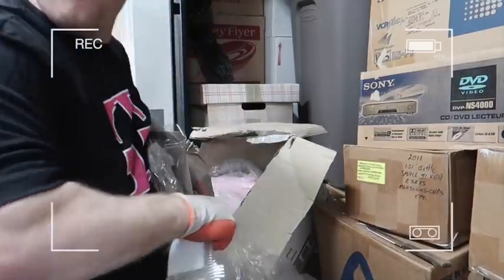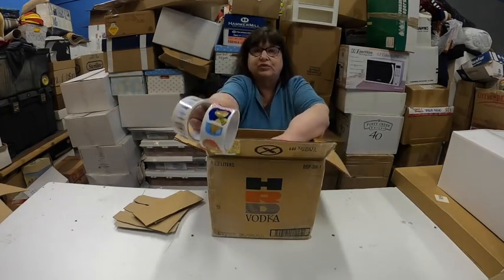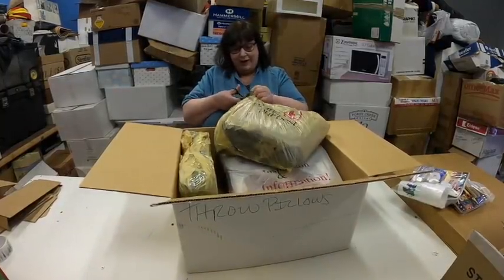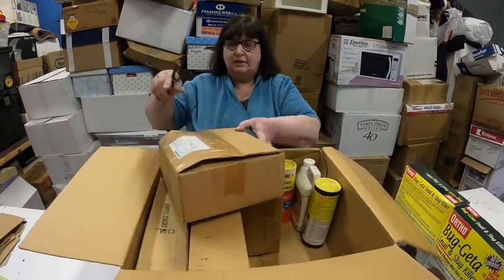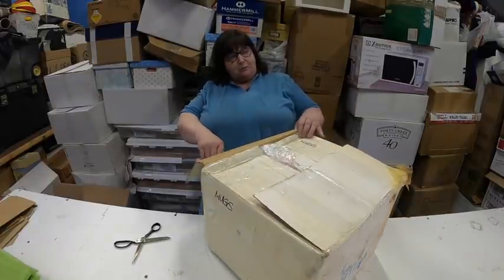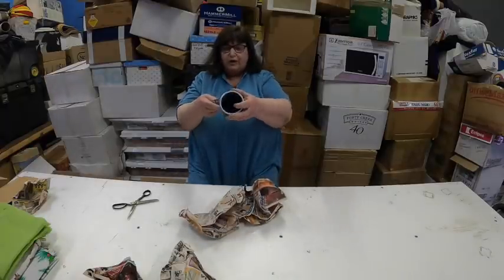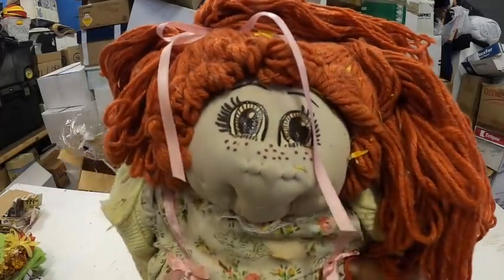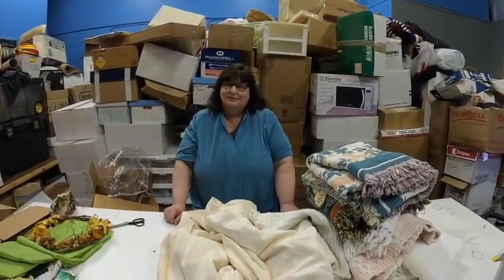Storage Boxes You Have To See To Believe, Whats INSIDE You Ask? $$ #52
Storage Boxes You Have To See To Believe, Whats INSIDE You Ask? $$ Inventory

WANT TO BUY STORAGE UNITS?!? $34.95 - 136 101/Guide Videos!